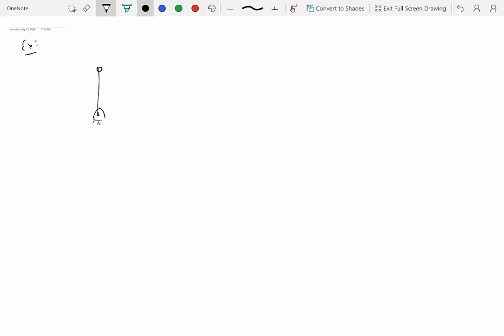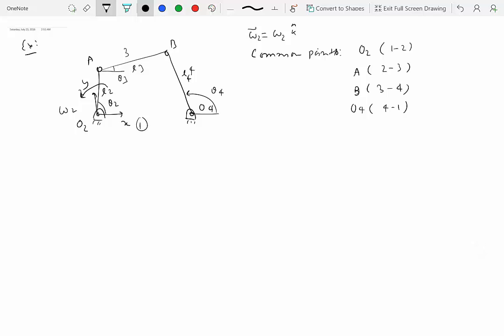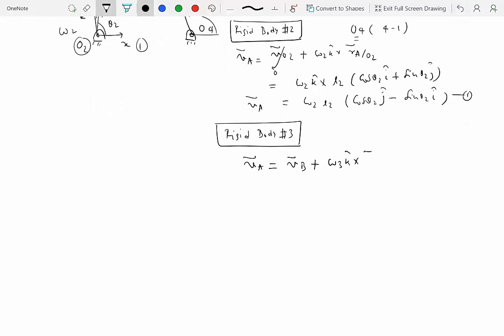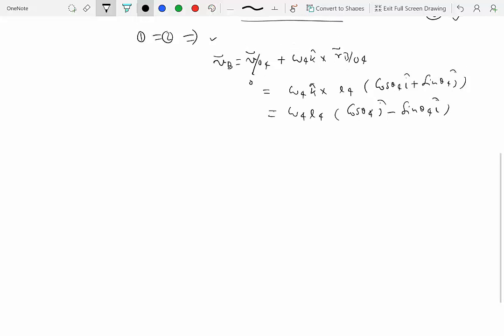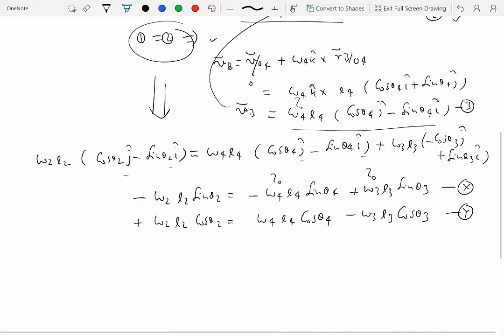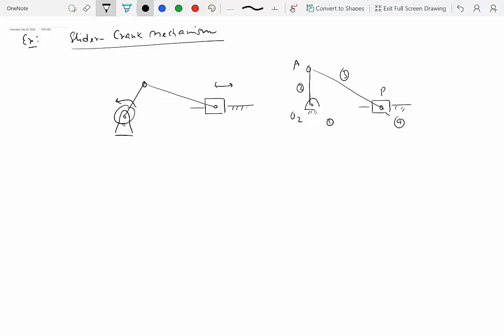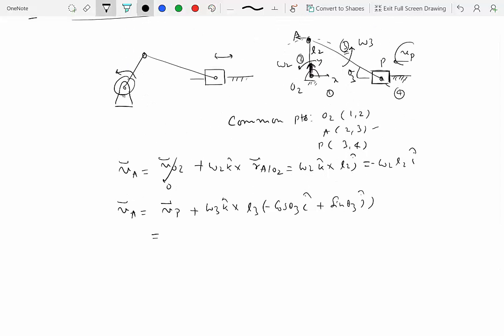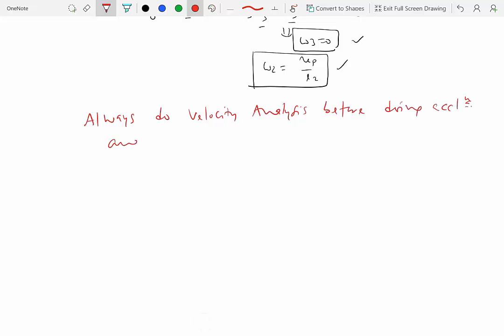6.7 Examples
Module 6: Kinematics of Rigid Bodies under Planar Motions